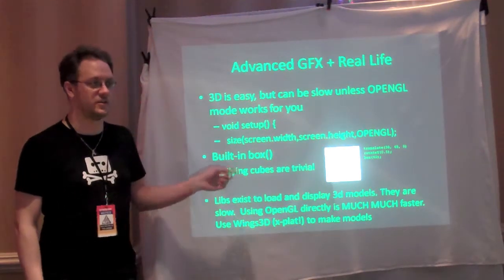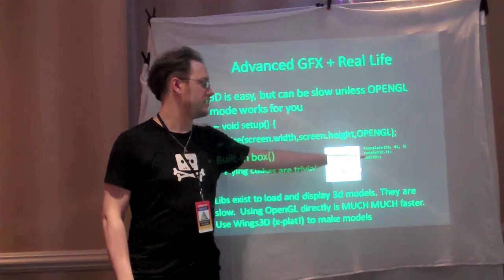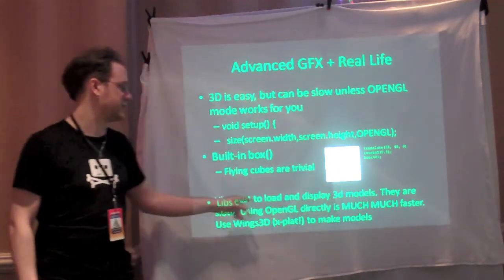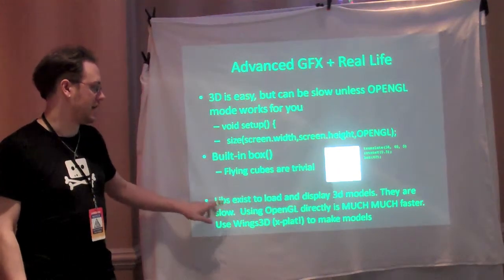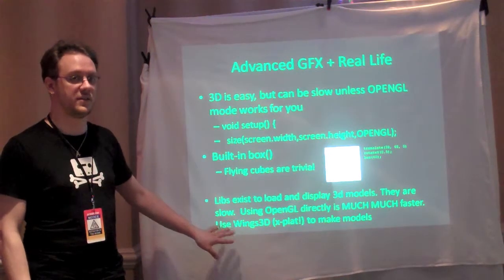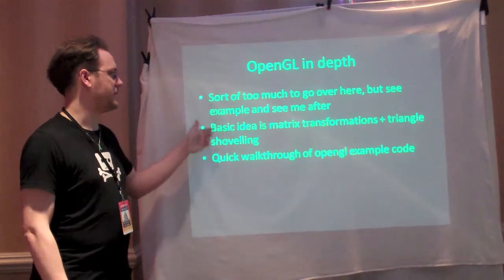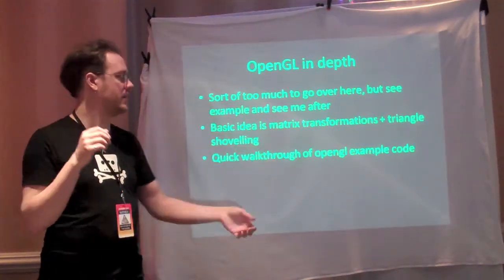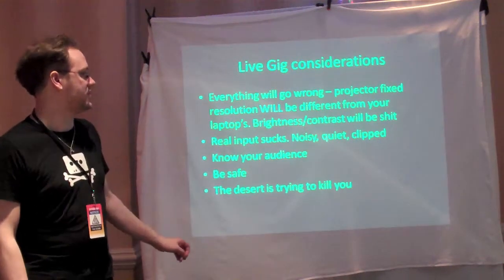Proce55ing - 4 - Advanced Topics (truncated)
Tim "Guybrush" Cowley presenting at Notacon/Blockparty 2010 on Proce55ing. During this presentation the battery on our makeshift video setup gave up, so the last 9 slides aren't in this video.

They cover such live performance concerns as: what you will face when plugging into a house sound system, knowing your (potentially chemically enhanced) audience, and links to other resources.